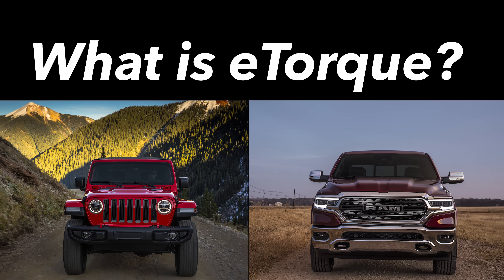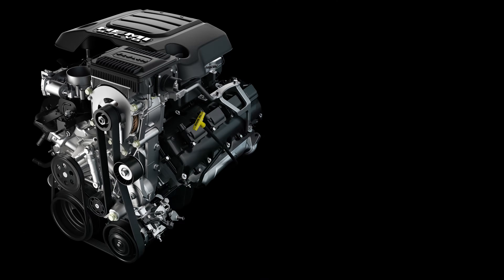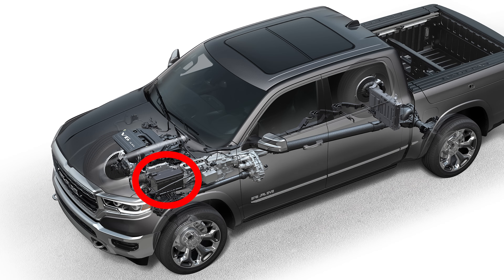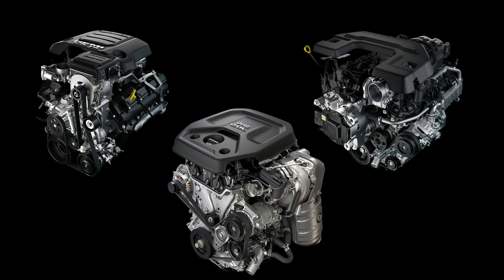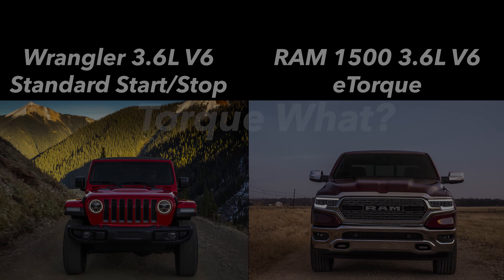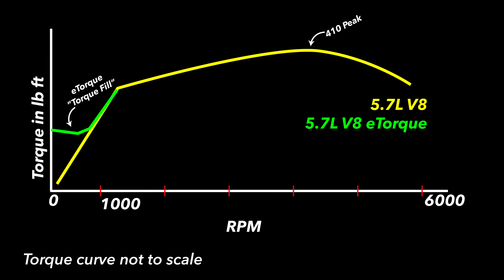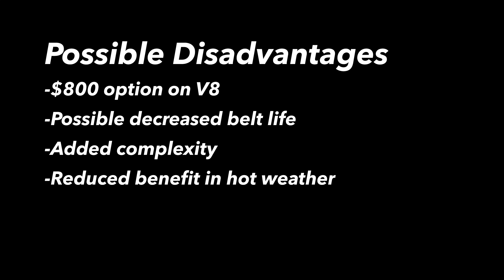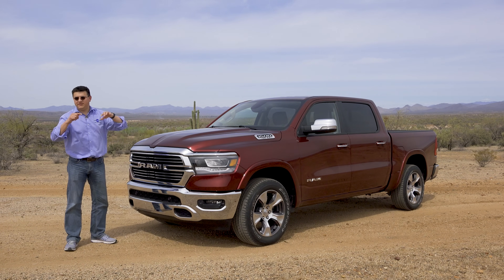Jeep Wrangler & RAM 1500 eTorque Mild Hybrid System Explained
Hybrid RAM? Hybrid Jeep? Say What? Although it's a very mild hybrid system the new 2018 Jeep Wrangler and 2019 RAM 1500 pickup both get FCA's new eTorque system based around a belt alternator/starter system. In this video we dive into how this system works, what it is, what is isn't and why you might want one or not.